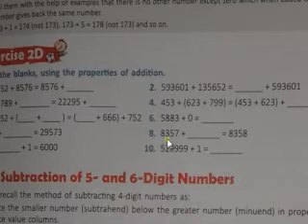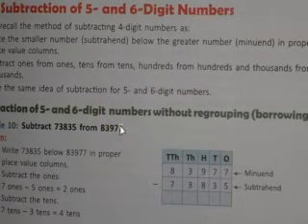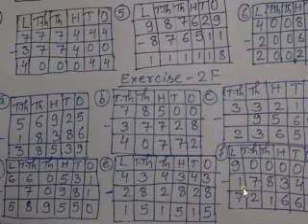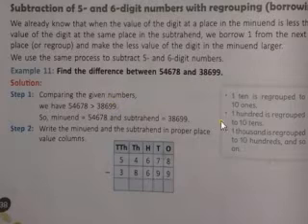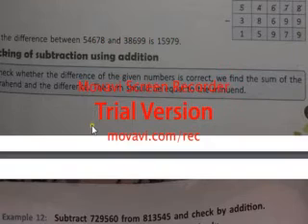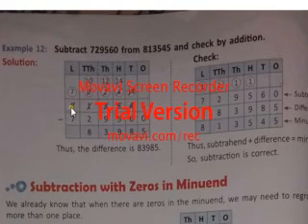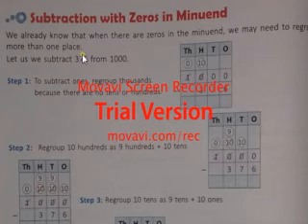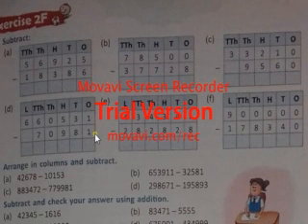Class 4 may 21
Exercise 2D , 2E and 2F and its examples.